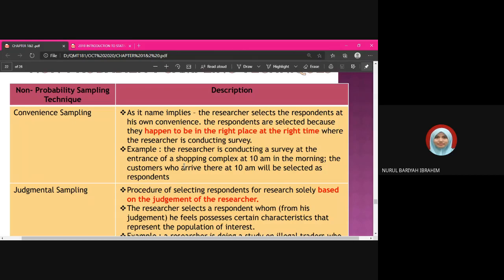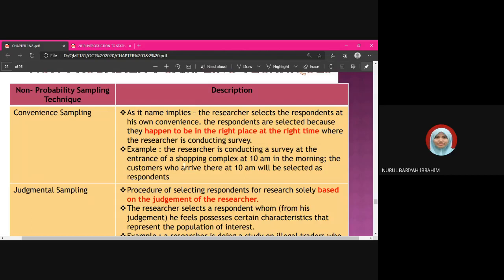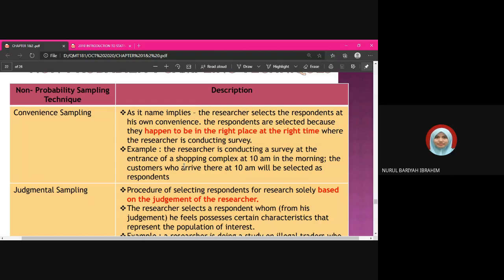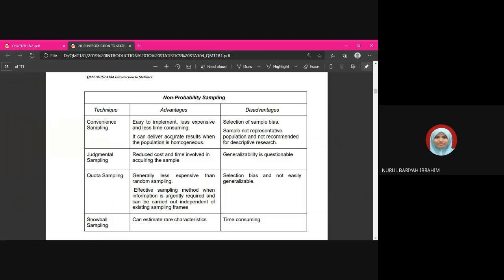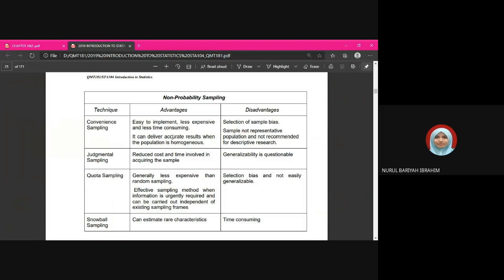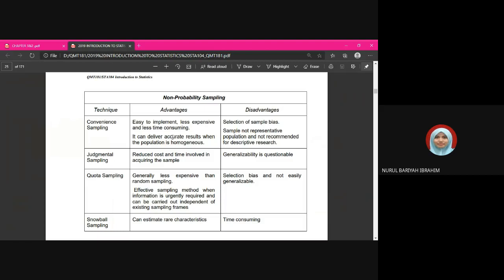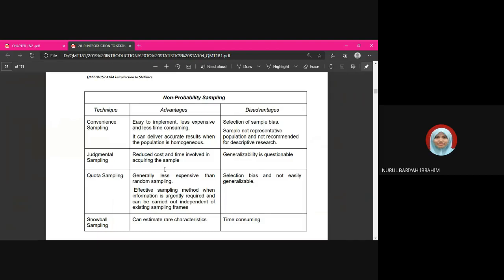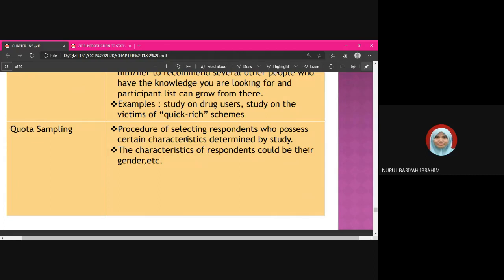Nonprobability Sampling Technique